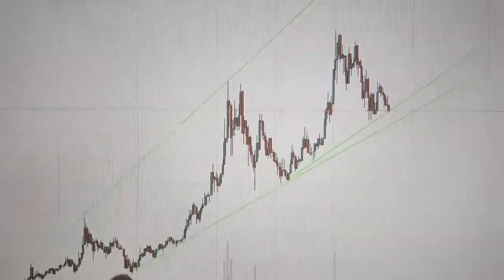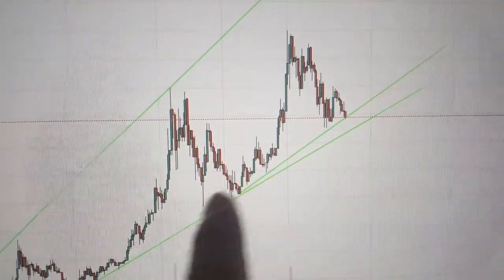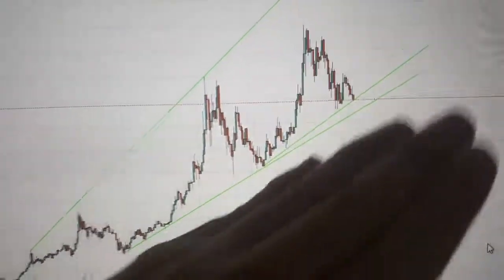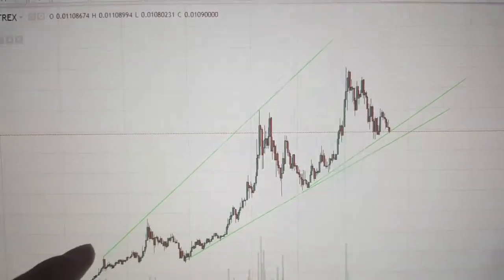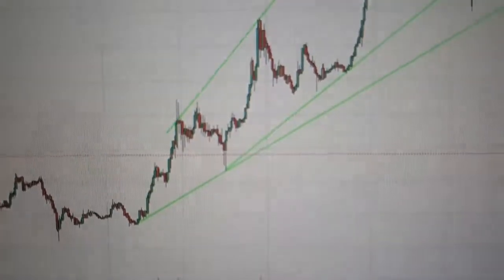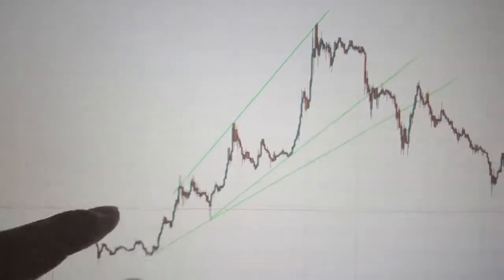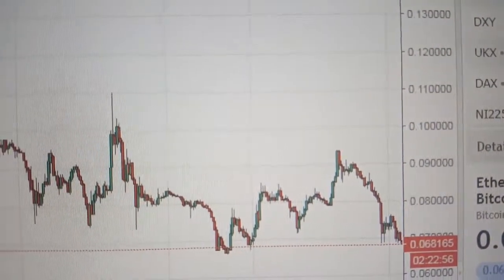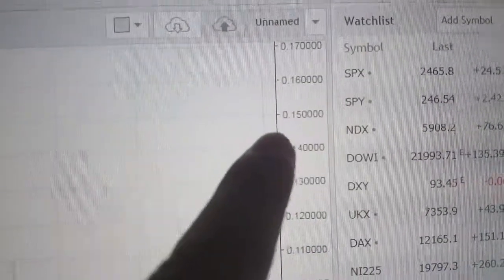$NEO Fractal vs X?